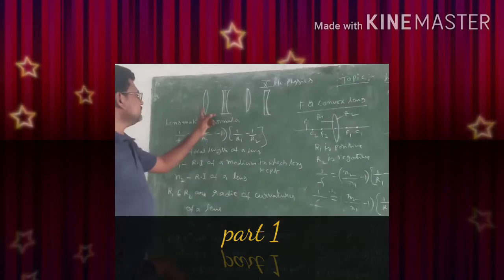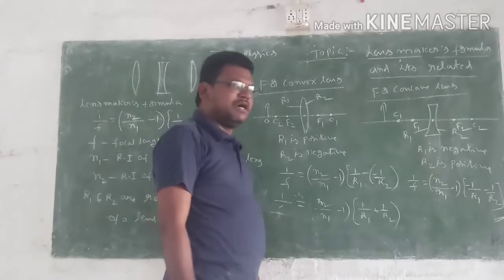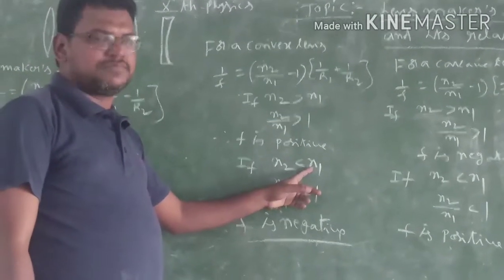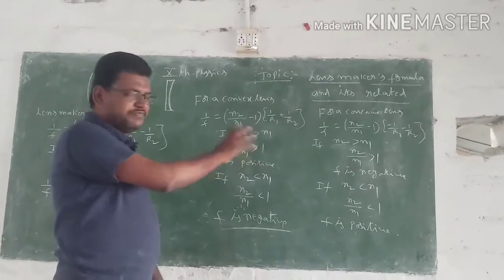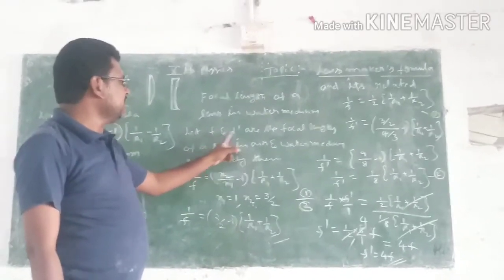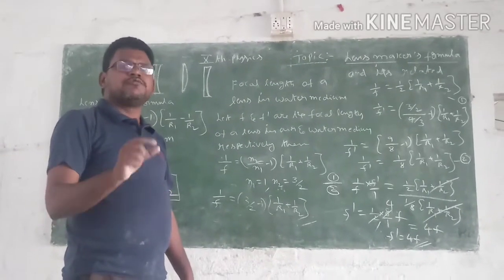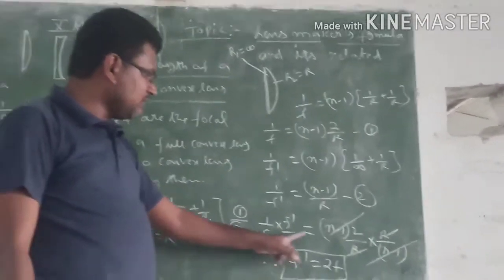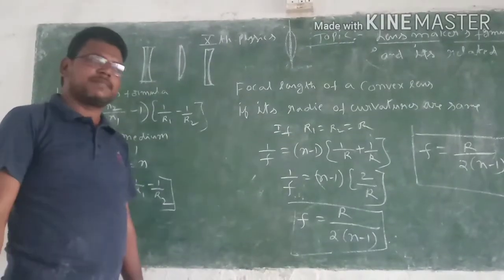Len's maker's formula & it's related topics by Shaik sharfuddin